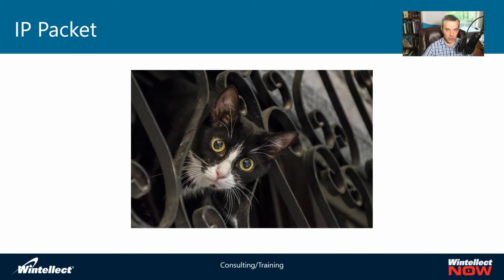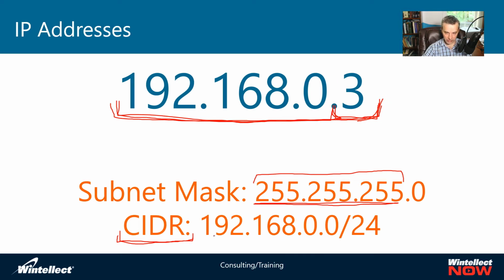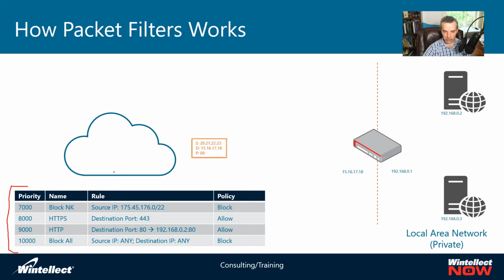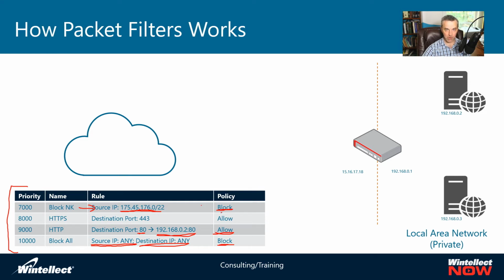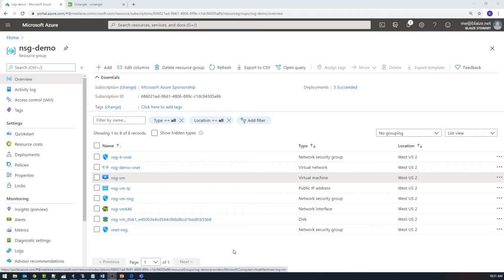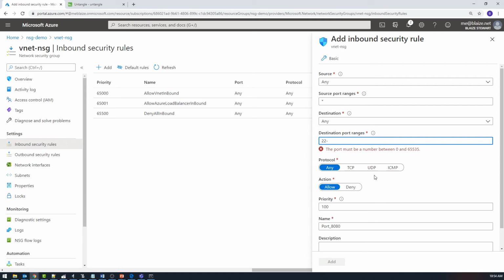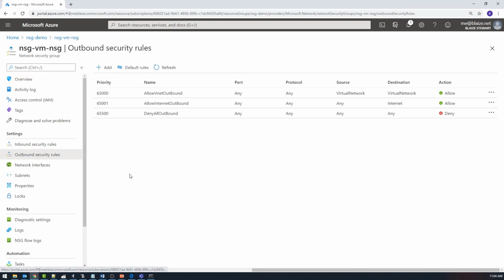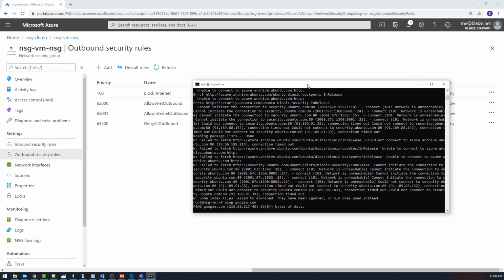Azure Network Security Groups (NSG)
Azure Network Security Groups are one of the most fundamental security resources on Azure. They enable users to create packet filters that can block or allow traffic based on things like source and destination IP ranges, and source and destination ports. In this video, we'll discuss the fundamentals of packet filtering, then talk about how it is implemented with Network Security Groups.